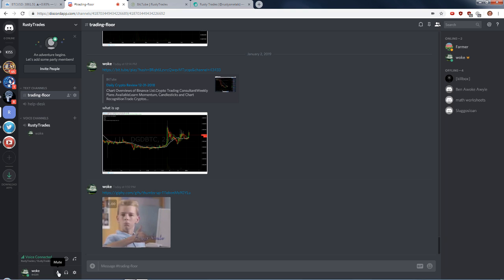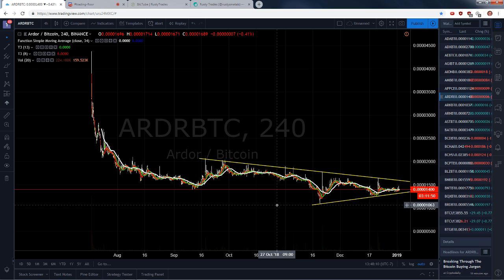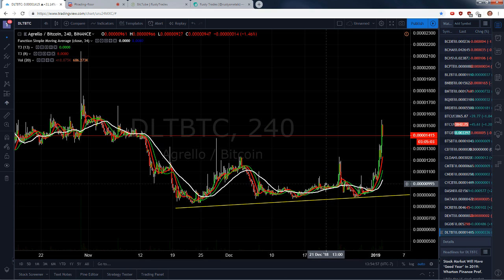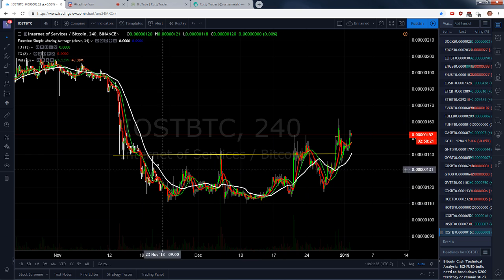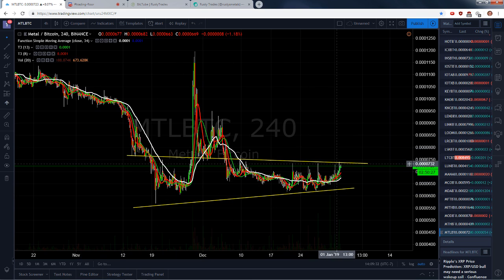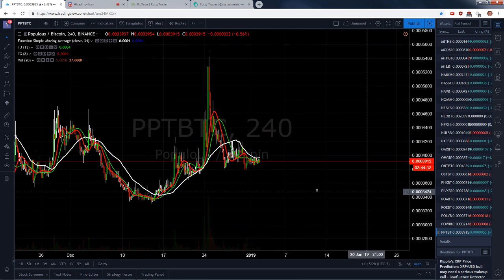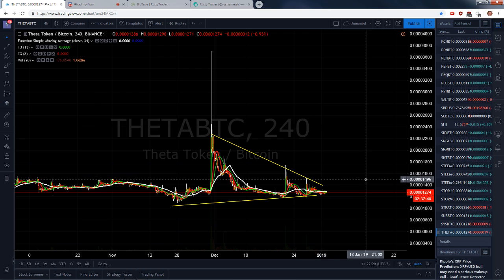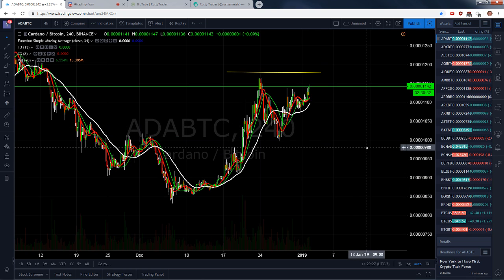Daily Crypto Review 1-2-2019 Binance Coins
Crypto Trading Consultant
Weekly Plans Available
Learn Momentum, Candlesticks and Chart Recognition

join for free and collaborate

LTC:  LcQgrWyAXz84Hiuvwop7b2DFvRjfBAMmtb
BTC:  1NCe3Y1jvt8RsB9mxNXkb8EGGufCzFukDd
DASH: XtV6ingn2her6VwZhkaNrUjZQSX9touykM